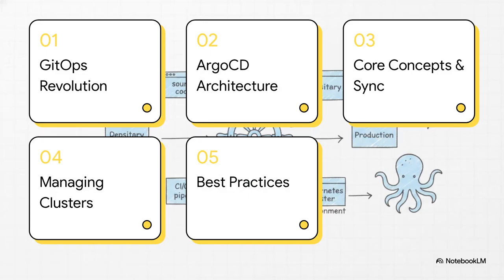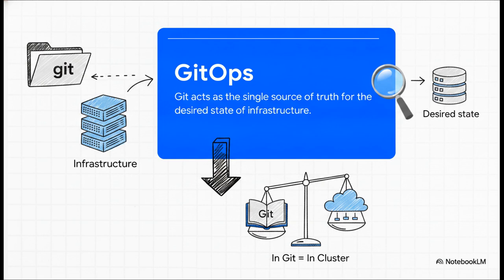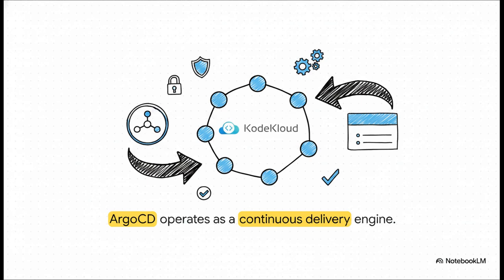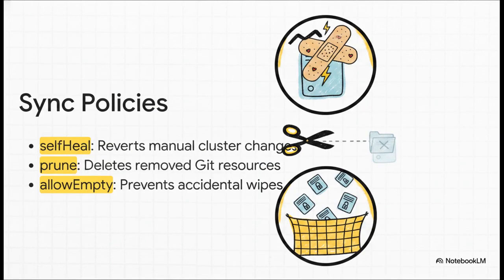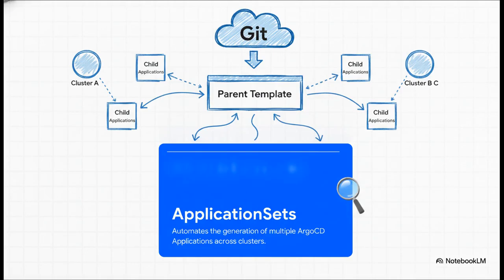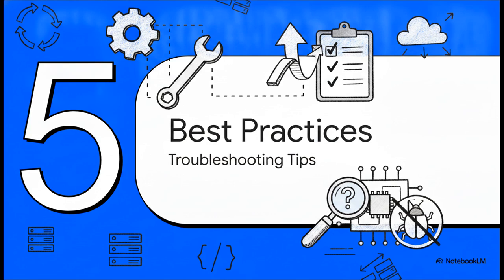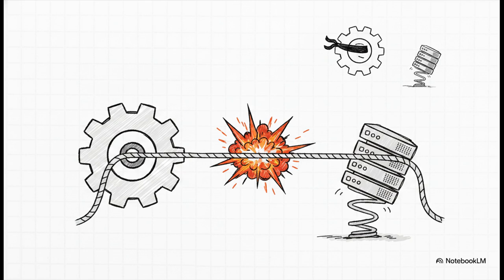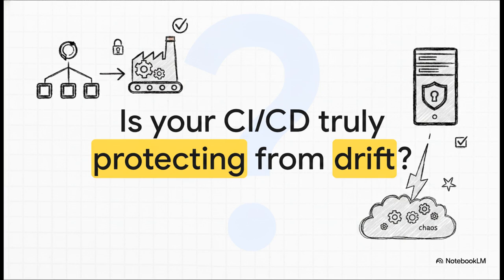ArgoCD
Are you ready to master **GitOps** and automate your **Kubernetes** deployments? In this comprehensive guide, we dive deep into **Argo CD**—the industry-leading, CNCF-graduated declarative continuous delivery tool that treats your Git repository as the single source of truth.

Whether you are in Platform Engineering, DevOps, or SRE, this video covers everything you need to scale your infrastructure and eliminate configuration drift. We break down core architectures, compare top tools, and share production-tested implementation strategies.

*   **GitOps & Argo CD Architecture:** Understand how the Application Controller, Repository Server, and API Server work together in a pull-based model to continuously reconcile your live cluster state with your Git manifests.
*   **Argo CD vs. Flux (2026 Comparison):** We compare the two leading GitOps tools. Learn why Argo CD is perfect for UI-driven, multi-cluster visibility, while Flux offers a lightweight, CLI-driven, in-cluster approach.
*   **Scaling with ApplicationSets:** Discover how to reduce multi-cluster deployment times by 83% using ApplicationSets, allowing you to manage hundreds of clusters from a single declarative template.
*   **The App of Apps Pattern:** Learn how to act as the "conductor of an orchestra" by using a single parent Argo CD application to manage and deploy multiple child applications for modular, reusable environments.
*   **Automated Sync Policies & Self-Healing:** Stop manually syncing! We explain how to configure automated syncs with `prune` (to remove orphaned resources) and `selfHeal` (to instantly revert manual `kubectl` changes).
*   **Troubleshooting Common Issues:** Fixing apps stuck in "OutOfSync," resolving continuous degradation loops, and understanding why making edits directly in the Argo CD UI defeats the purpose of GitOps.

**⏱️ Chapters:**
00:00 - Introduction to GitOps & Kubernetes Delivery
02:15 - Argo CD Architecture Simplified
05:30 - Argo CD vs. Flux: Which is right for you?
09:45 - Building Automated Sync Policies (Prune & Self-Heal)
14:20 - Managing Multi-Cluster Deployments with ApplicationSets
18:10 - Structuring Environments with the App of Apps Pattern
22:00 - Troubleshooting: Fixing the Top Argo CD Issues

**🔗 Related Tools Discussed:**
Helm, Kustomize, Kubernetes, Docker, SOPS, External Secrets Operator, Argo Rollouts, and Flagger.